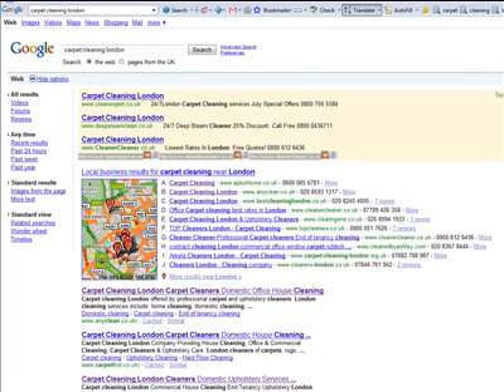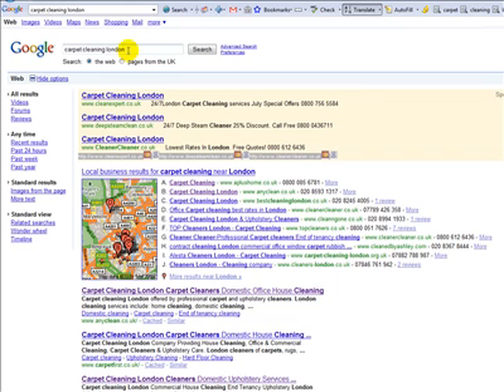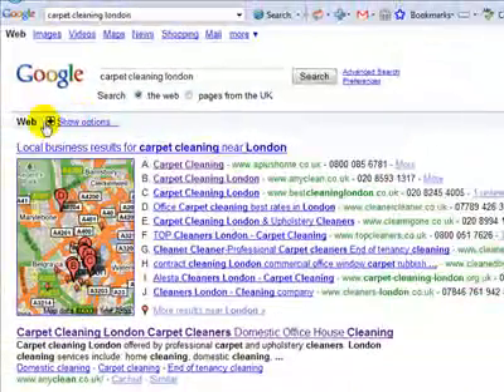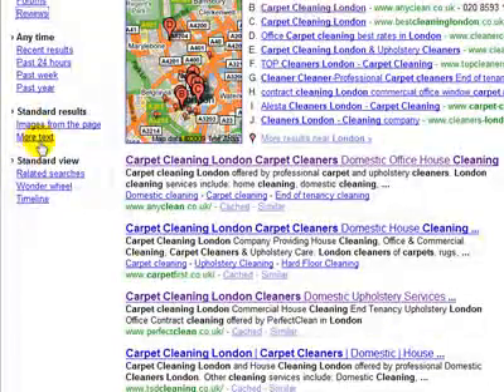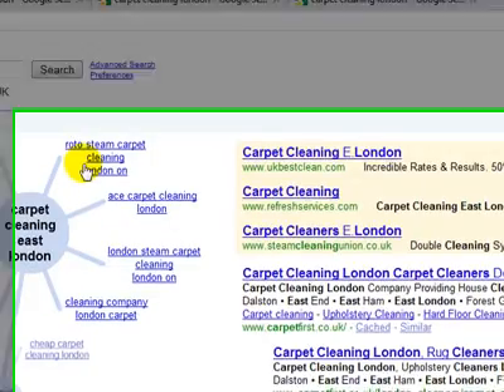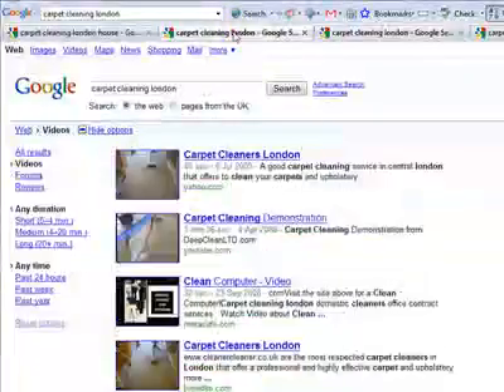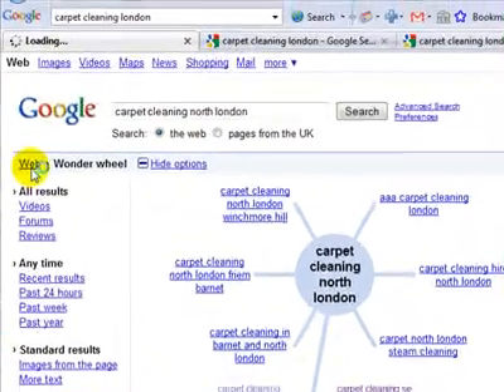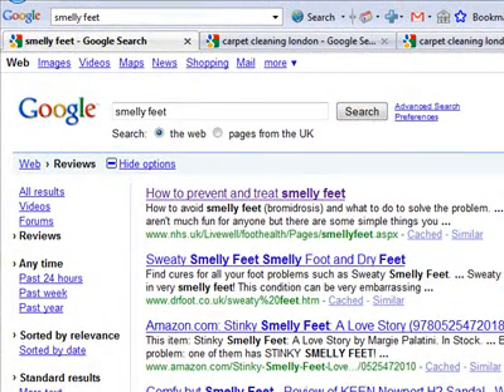Google Wonder Wheel Internet Research Tool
- I was showing a friend of mine how to use the new Google research tools on the google search page and when he didn't know it was there I thought I would shoot a quick video for the folks who might have missed it. If you have seen Googles wonder wheel research tool forgive me but this is for the people who haven't seen it. It is a cool tool for quickly finding forums, videos, review ages and related searches from Google. I hope you enjoy using it.